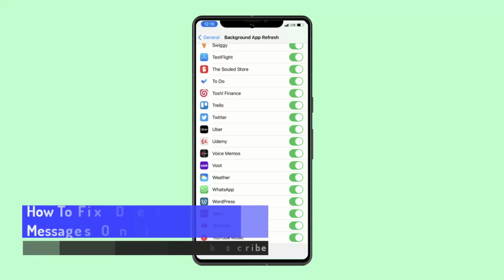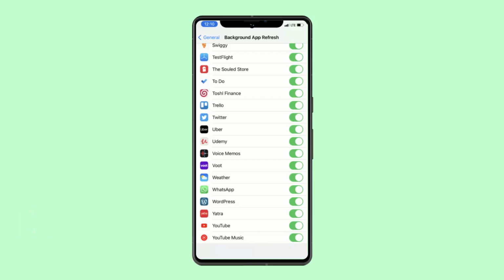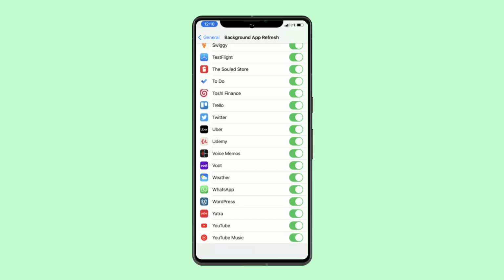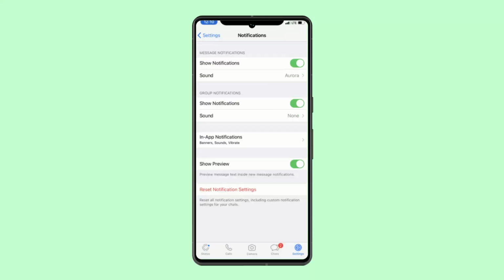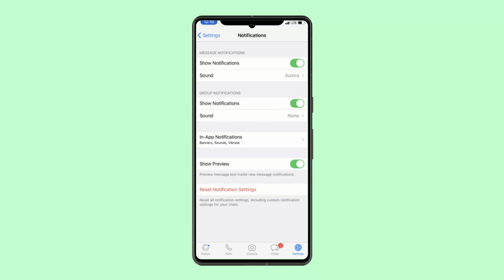How To Fix Delayed WhatsApp Messages On iPhone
If you're experiencing delayed WhatsApp messages on your iPhone—such as notifications arriving late or messages not syncing in real-time—there are several steps you can take to resolve the issue. These delays are often caused by background restrictions, poor network connectivity, or outdated settings, and this video walks you through the key solutions.

First, ensure you have a stable internet connection via Wi-Fi or mobile data. Next, go to your iPhone’s "Settings" app and navigate to "General"  "Background App Refresh." Find WhatsApp in the list and ensure it's enabled. This allows the app to run in the background and receive messages even when not actively open.

Then, return to the main Settings menu and go to "Notifications." Locate WhatsApp and verify that notifications are turned on, including banners, sounds, and lock screen alerts. Inconsistent notification settings can lead to delayed alerts even if messages are being received.

You should also make sure both your iOS software and WhatsApp app are up to date. Open the App Store, search for WhatsApp, and update if needed. Similarly, go to "Settings"  "General"  "Software Update" to check for iOS updates.

Restarting your iPhone can also help clear temporary issues affecting app performance. If delays continue, review battery optimization settings by going to "Settings"  "Battery" and ensuring Low Power Mode is off, as this may limit background activity.

As a last resort, consider uninstalling and reinstalling WhatsApp after backing up your chats to iCloud. This can clear any app-specific glitches or corrupted data causing the delay.

Timestamps:
0:00 Introduction
0:18 Enabling Background App Refresh for WhatsApp
0:36 Checking WhatsApp notification settings
0:42 Updating WhatsApp and iOS
0:48 Restarting device and adjusting battery settings
0:55 Reinstalling WhatsApp if needed
1:02 Conclusion